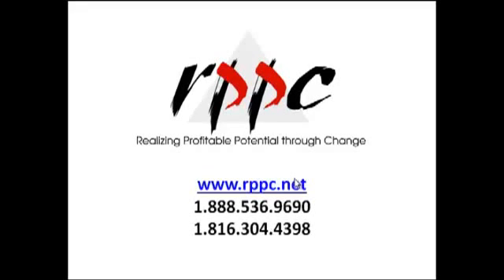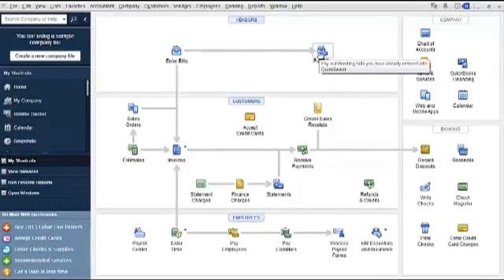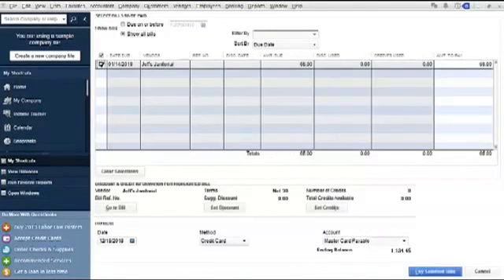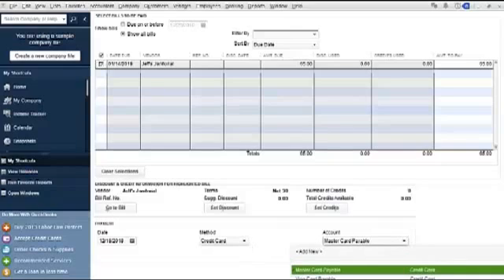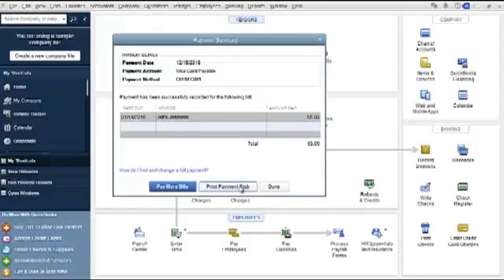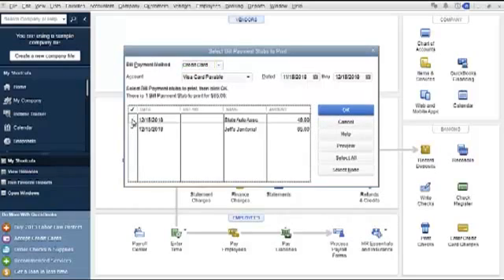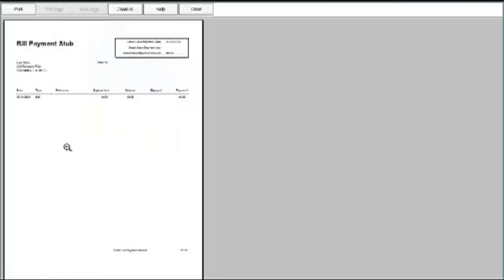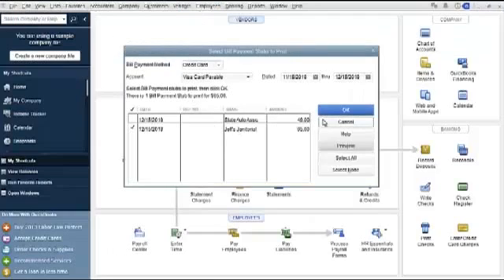QuickBooks Desktop Printing A Bill Payment Stub When Paying With A Credit Card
RPPC Inc QuickBooks video on how to print a bill payment stub when you pay a vendor with a credit card. This function works similarly when paying with a check that has too many lines for the check stub. Reach out if you have any questions or need help setting it up in your QuickBooks file. 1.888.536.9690